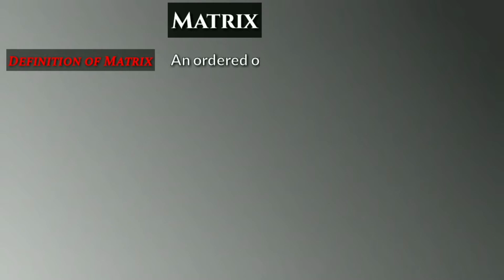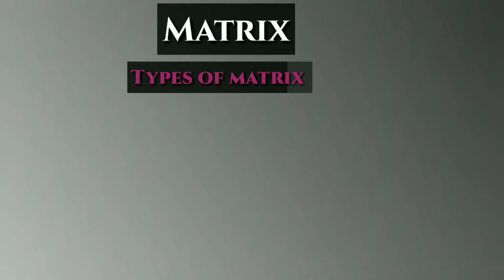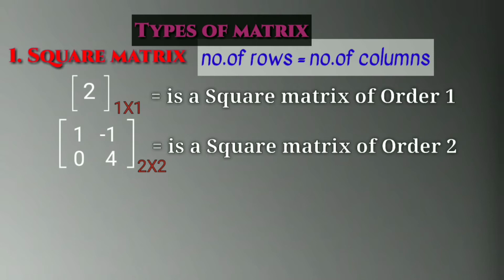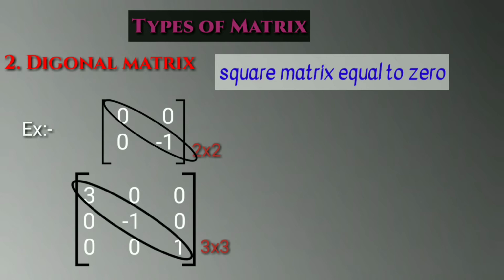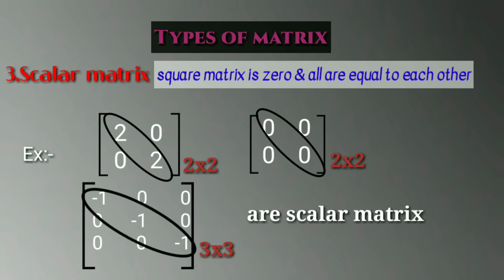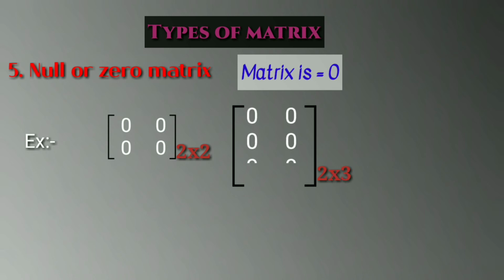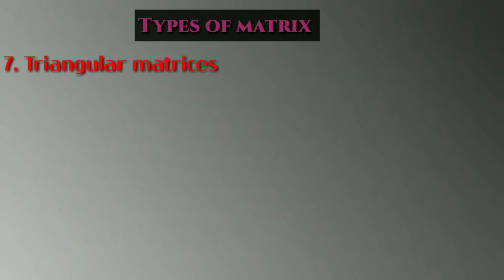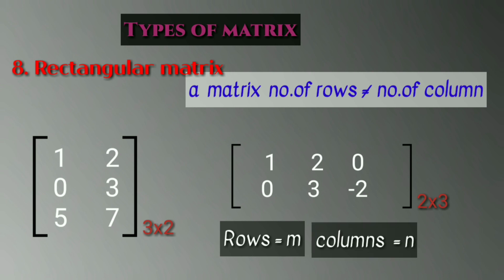1A - 3.Matrix - Important Formulas